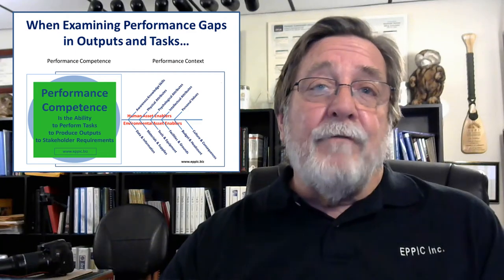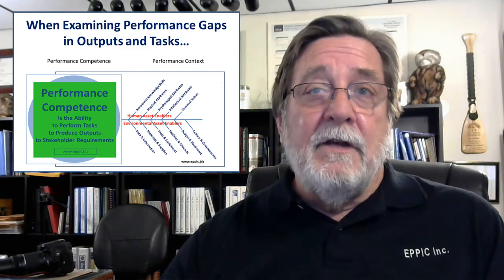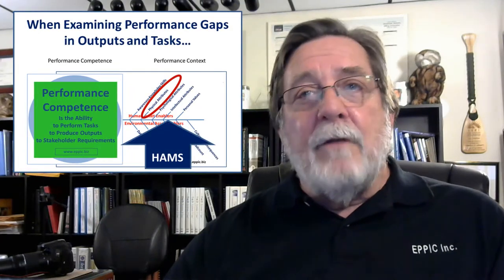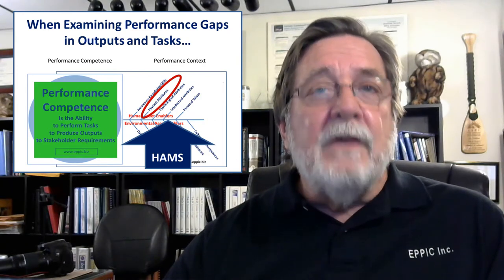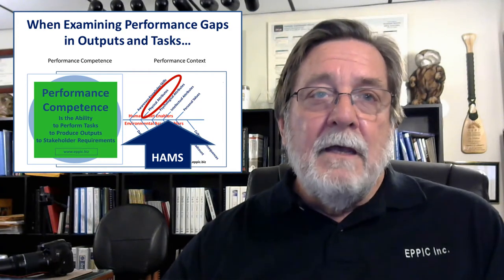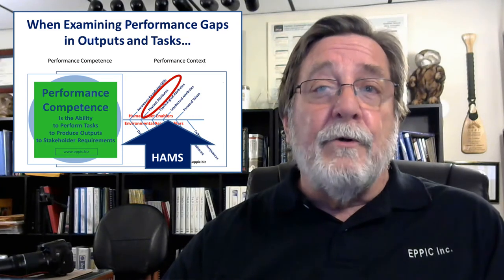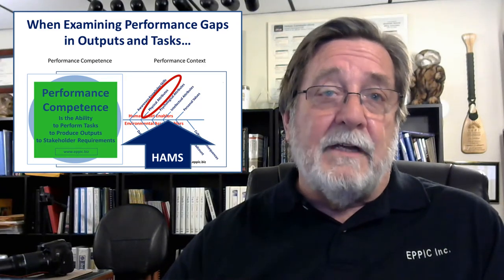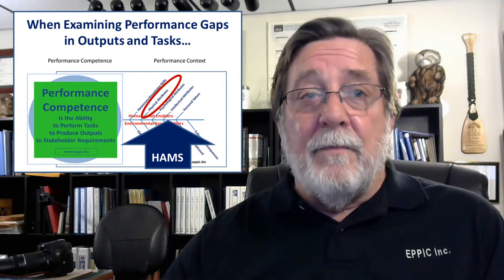Examining Performance Gaps 09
T&D: When Examining Performance Gaps in Outputs and Tasks… your third pass should look at the Human Enablers such as Physical Attributes. However, Performance Gaps are most often not due to deficits in the Human Enablers such as K/Ss, Attributes and Values.

Any deficits in Physical Attributes should be addressed by a change in the Recruiting & Selection Systems and Processes – or in the Process Design and or some of the Environmental Enablers, such as Tools and Equipment.

Instruction is only warranted when people are new to the job, or the job changes, or there are regulatory requirements that must be met.